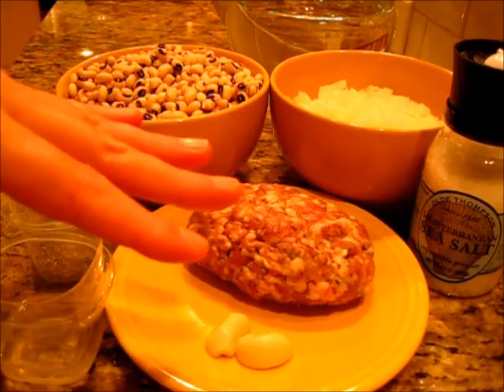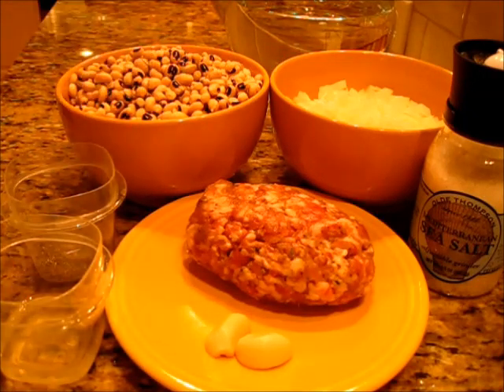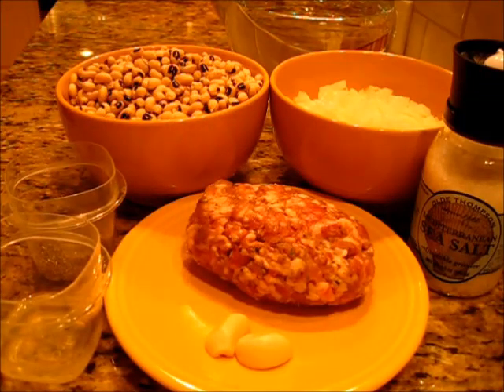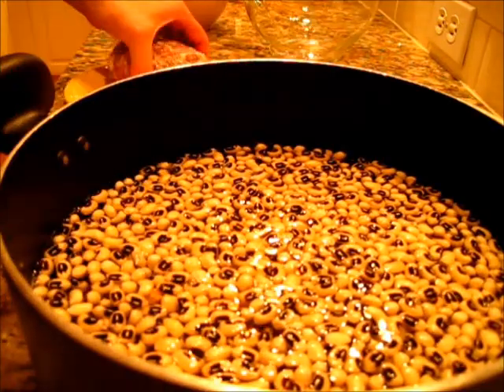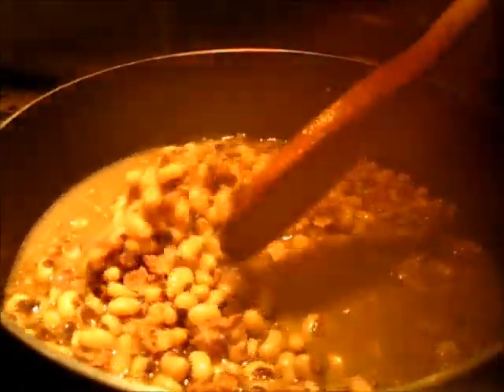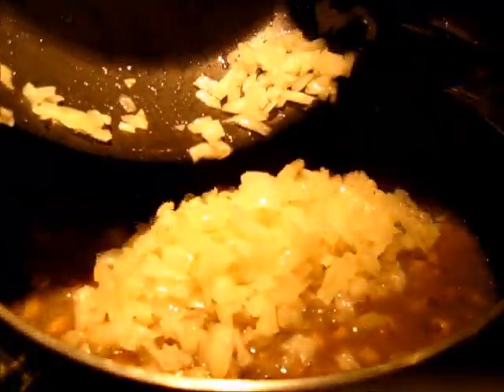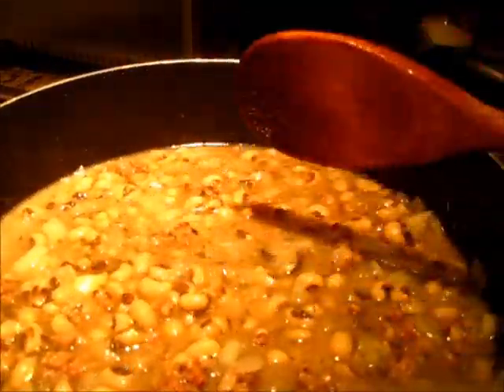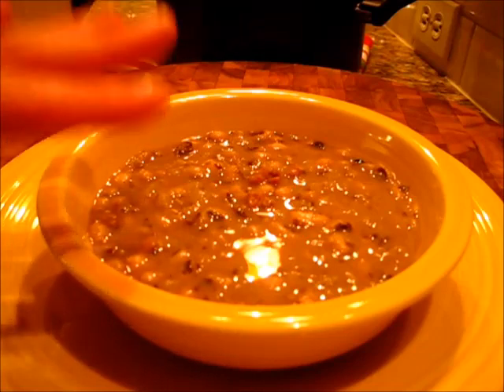BLACK EYED PEAS - How to make BLACK EYED PEAS Recipe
HAPPY NEW YEAR!!! Eat your Black Eyed Peas on the 1st day of the NEW YEAR to insure GREAT LUCK for the entire year!! It's gonna be a GOOD GOOD YEAR!! Click on "Show More" below to get recipe...

BLACK-EYED PEAS

1 LB. Dried Blackeye Peas
1/2 LB. Seasoning Meat
1 large onion, chopped
8 cups fresh water
2 Tbs. cooking oil
Salt to taste
1/2 teaspoon thyme
1 large clove of garlic

1.  In a large sauce pan, over medium-heat, add black-eyed peas, garlic, seasoning meat and water.  Bring to a boil.  Reduce heat to simmer. Cover and cook for 1 hour.

2.  In large skillet saute onion in oil for 15 minutes.

3.  Add salt, thyme and sautéed onion to black eyed peas.  Covorer and cook an additional 30-60 minutes or until peas are tender.

Serves 6-8.

ENJOY & BEST WISHES FOR THE NEW YEAR!!

-Deronda :)